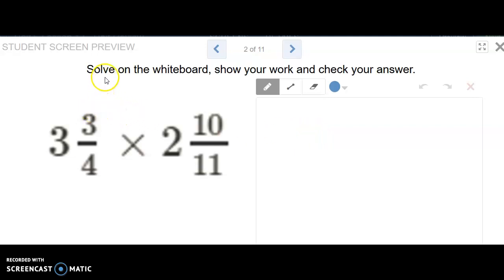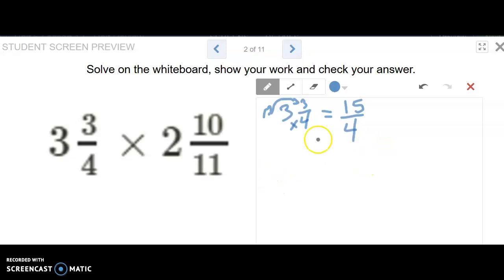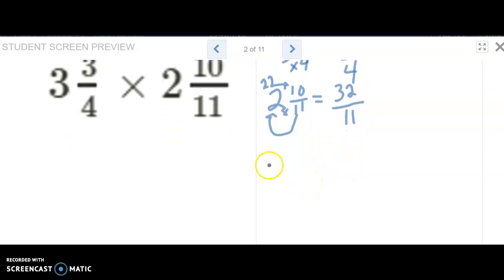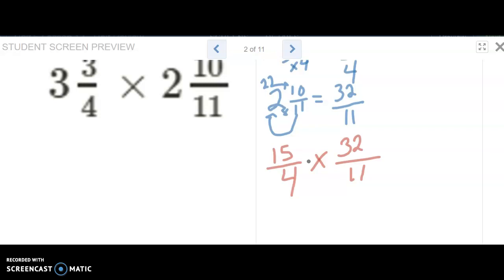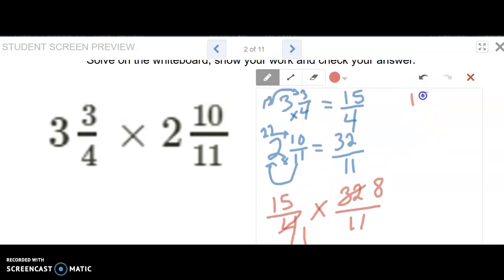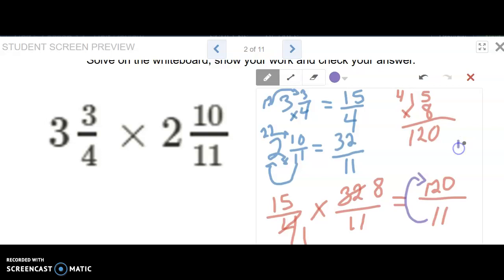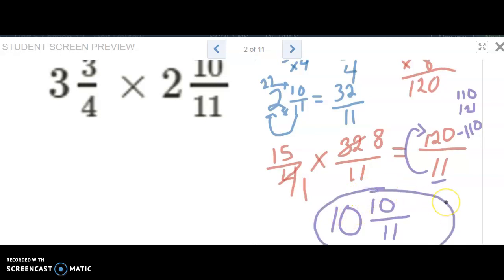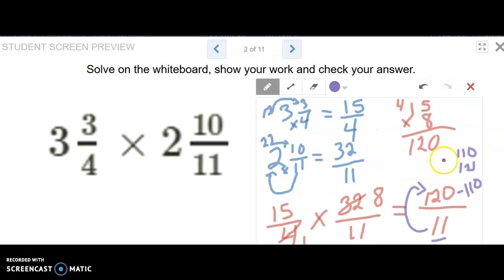Unit 6 Review Question 2